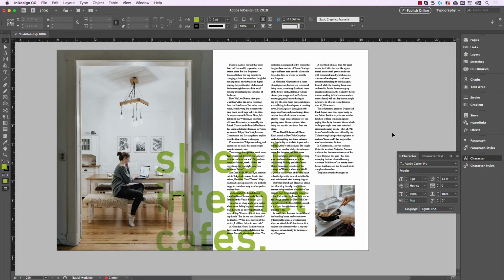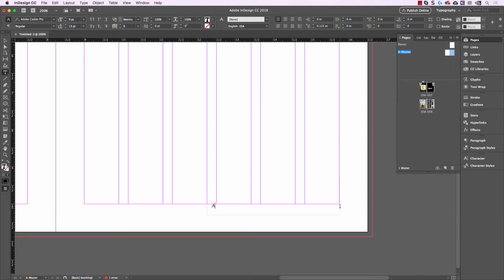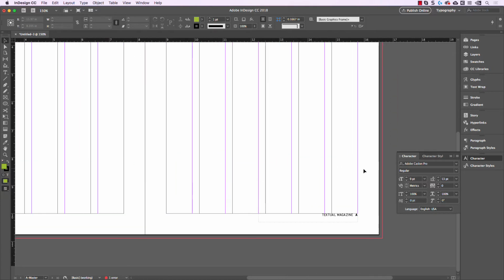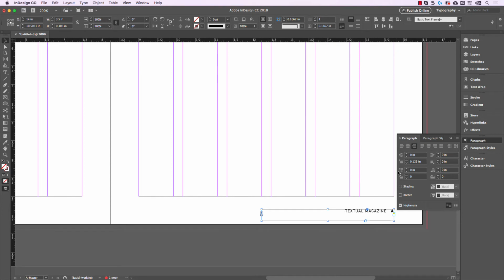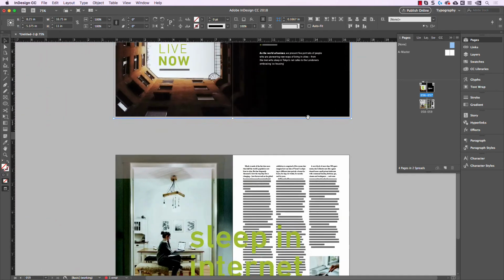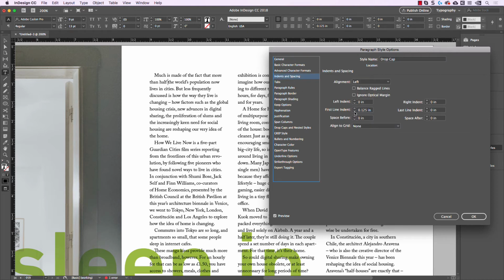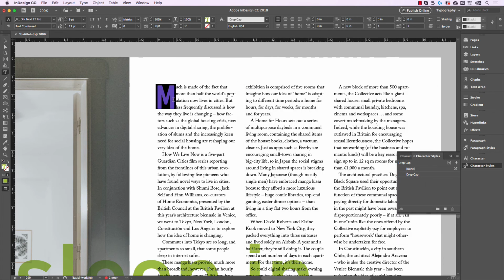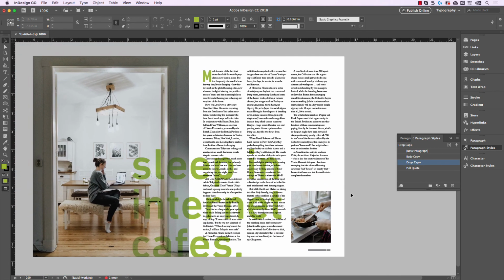ARTG 125 – Folio and Drop Cap